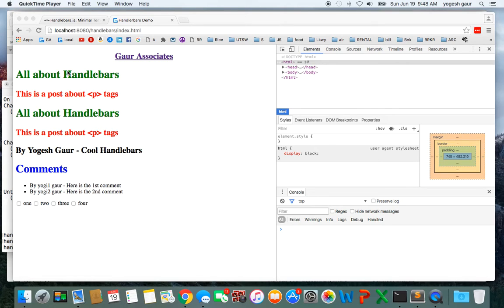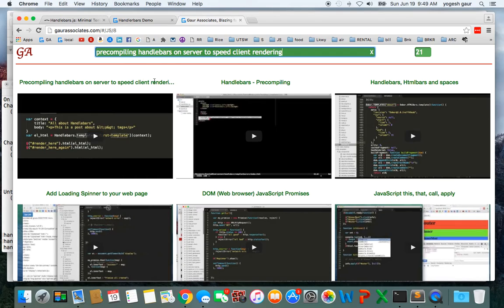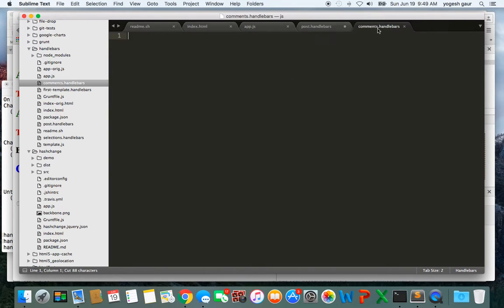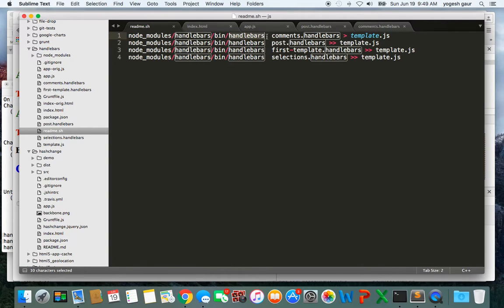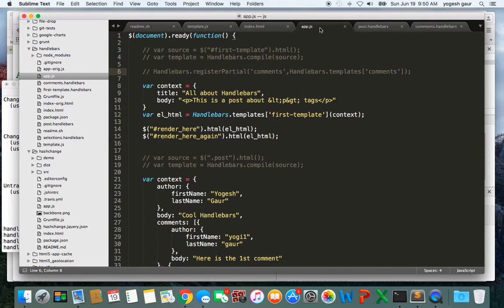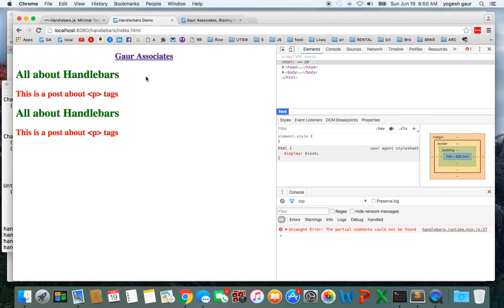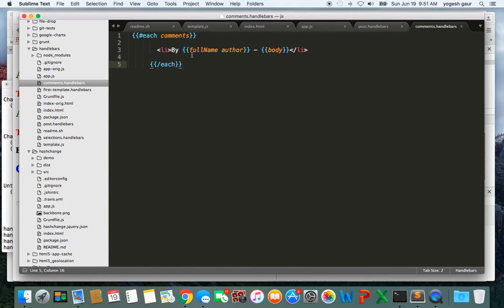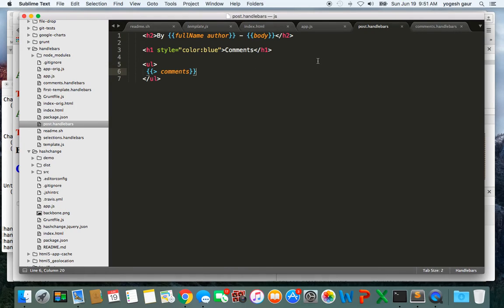handlebars js partials in 3 min